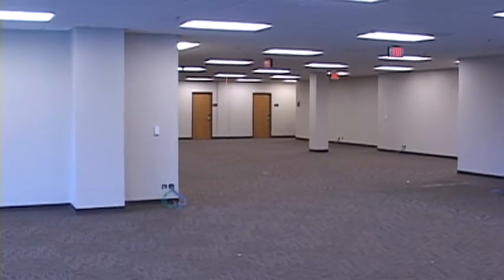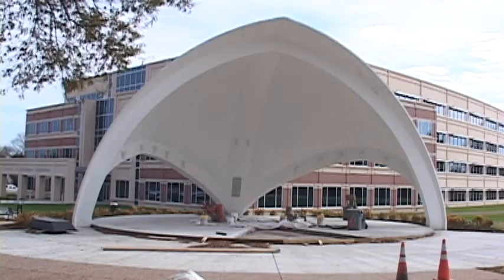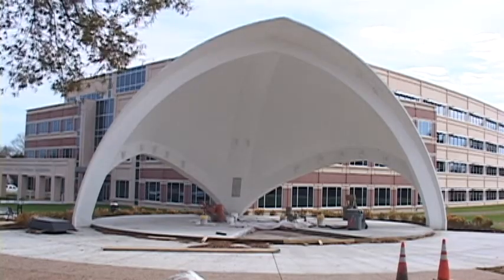SCOE Update.avi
The Sustainment Center of Excellence building at Fort Lee, Va. is nearing completion. The building will be the equivalent of a corporate headquarters for Army logistics training. The building represents a new way forward in how the U.S. Army Corps of Engineers constructs buildings and incorporates functional design into an aesthetically pleasing look.